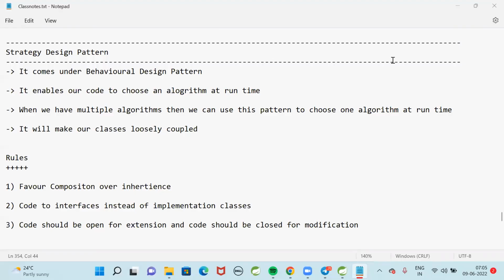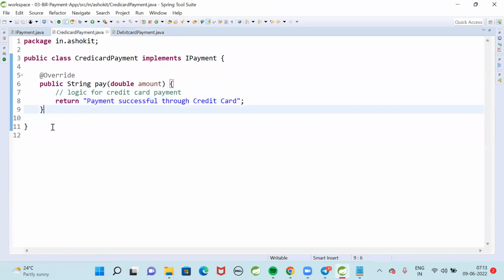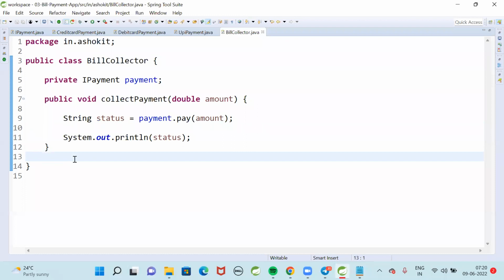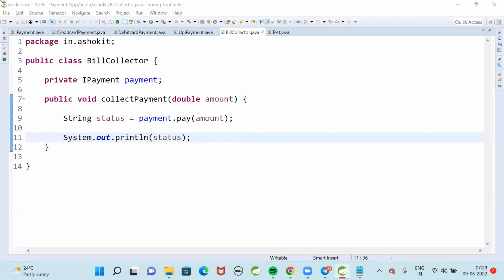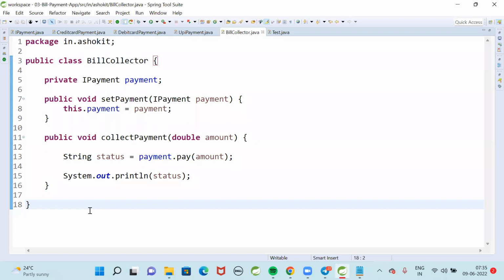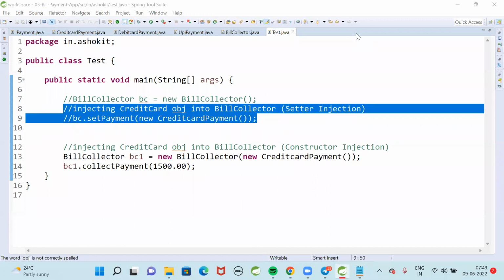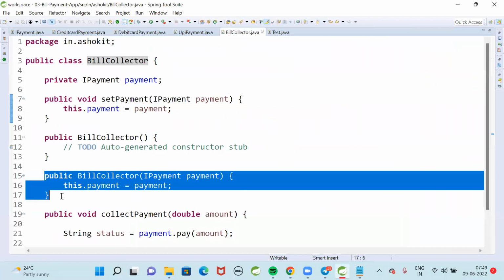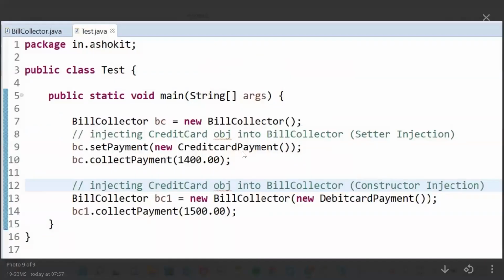SpringBoot and Ms AhokIT 8